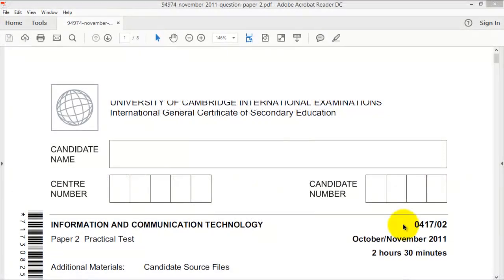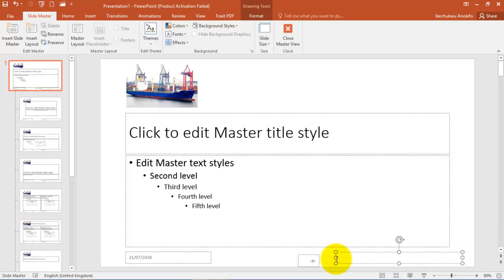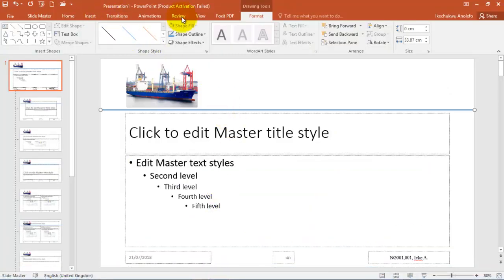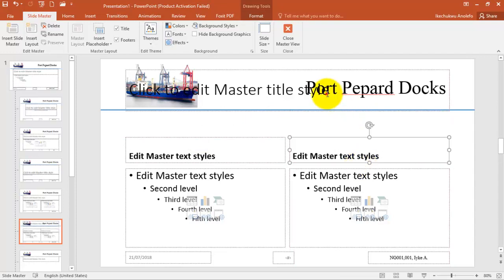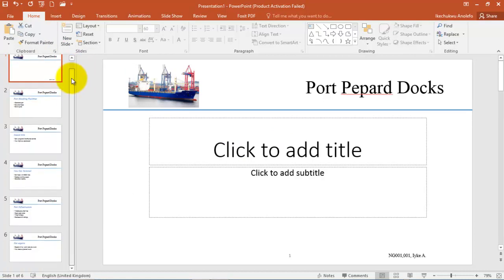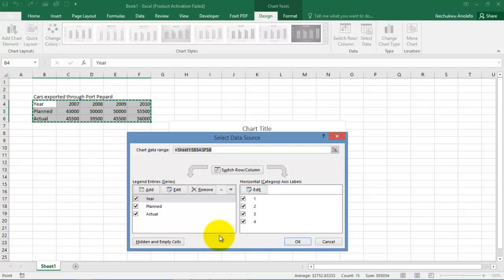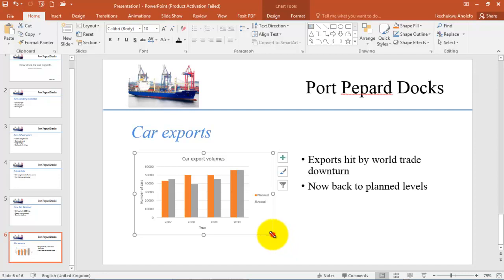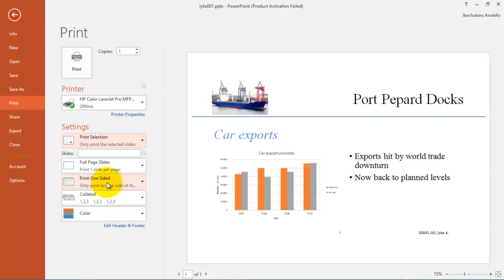IGCSE ICT October November 2011 Paper 2 PowerPoint Presentation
This video show full solution for IGCSE ICT Oct_Nov 2011 paper 2 Presentation segment i.e using PowerPoint.